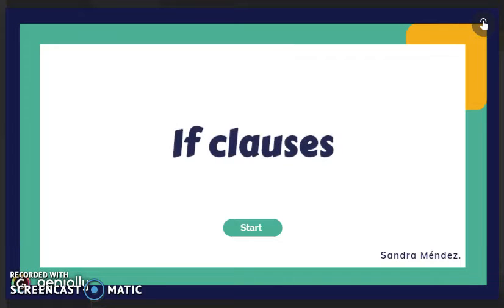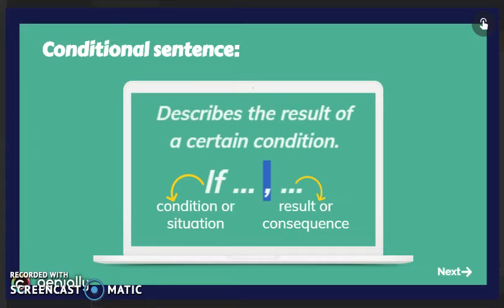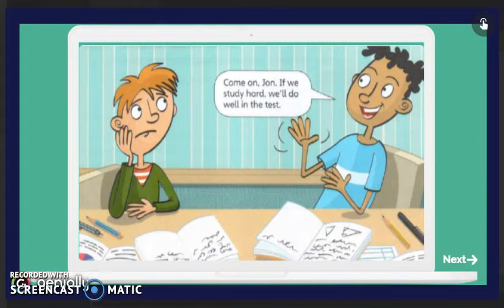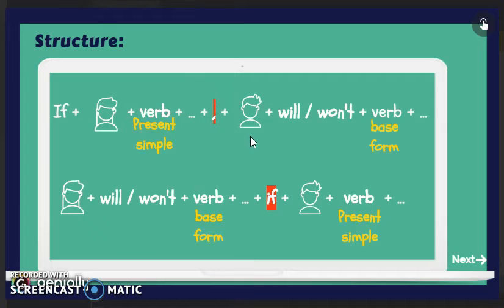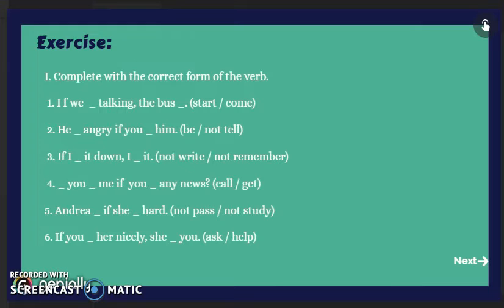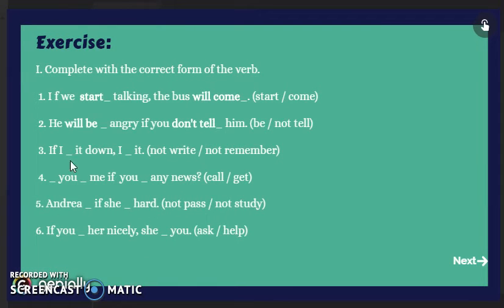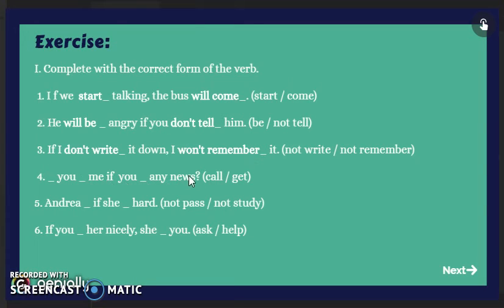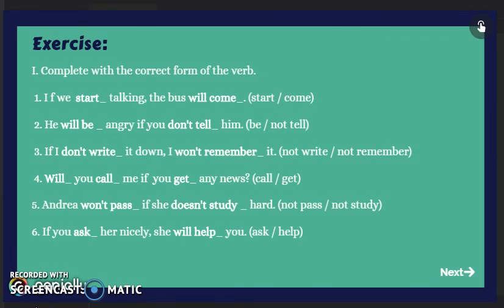teacher Sandra 5th C If clauses